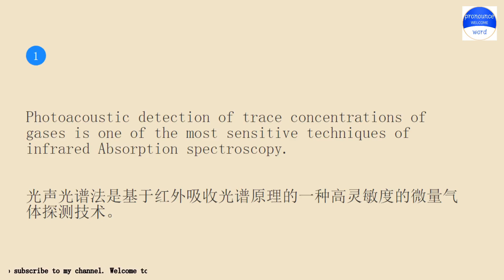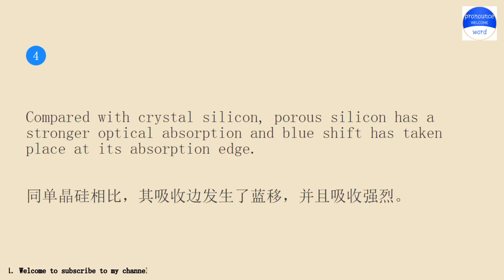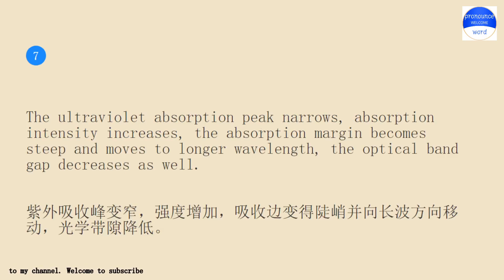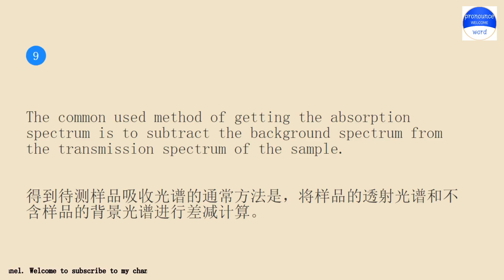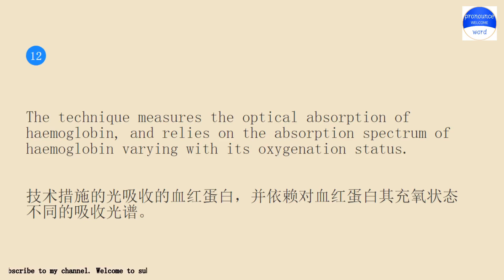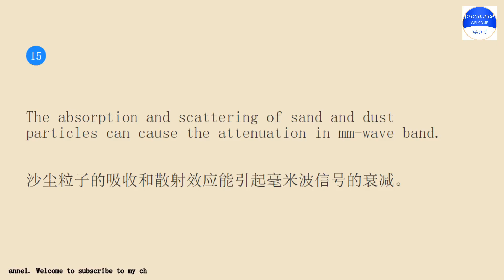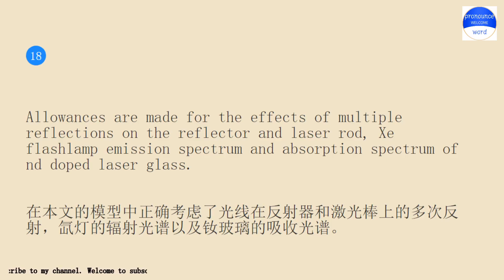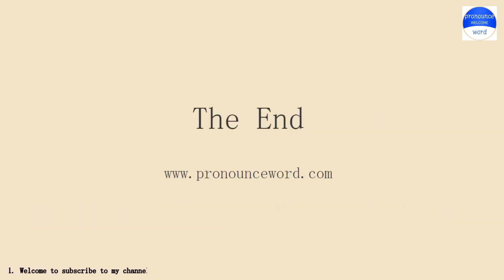Practice English conversation with me.Pronounce word Lesson 1065 Absorption Spectroscopy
Pronounce word school.Pronounce word School provides independent knowledge imparters and sharers with perfect online education tools and platform capabilities, and provides knowledge seekers with rich knowledge content and learning environment together.Practice pronounce word English conversation with me for 10 minutes every day Lesson 1065.The keyword involved in the example sentence is Absorption Spectroscopy